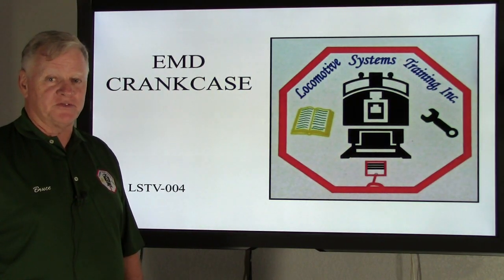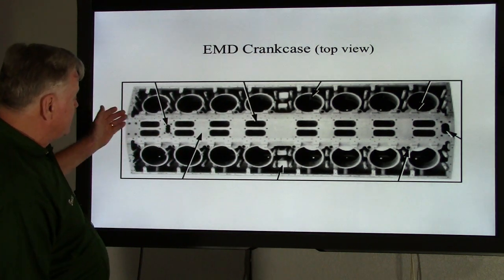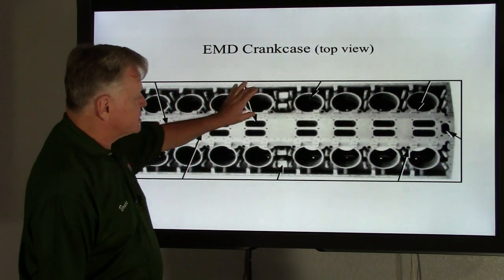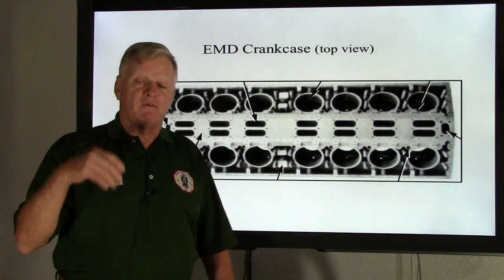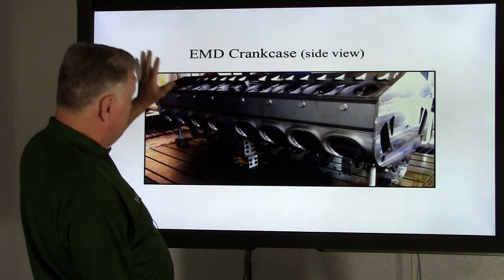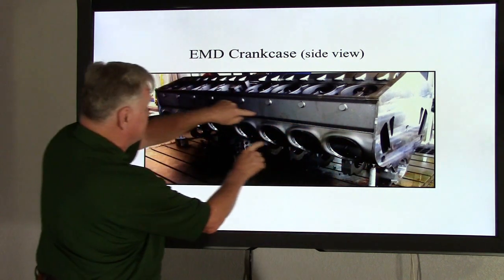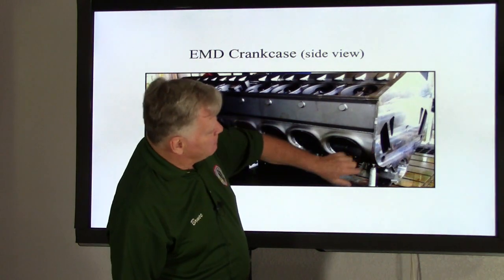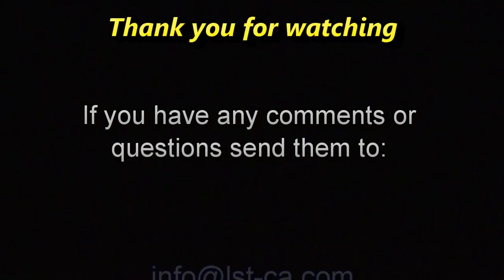LSTV-004 EMD Crankcase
In this video we go over the EMD crankcase in detail.